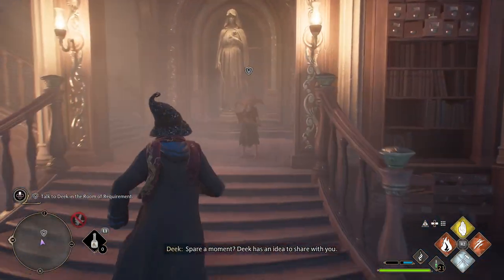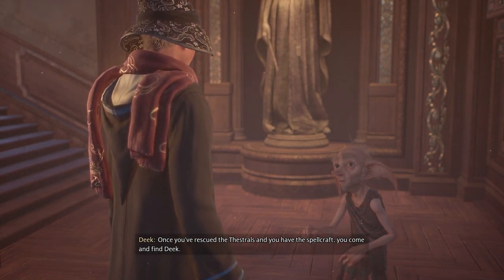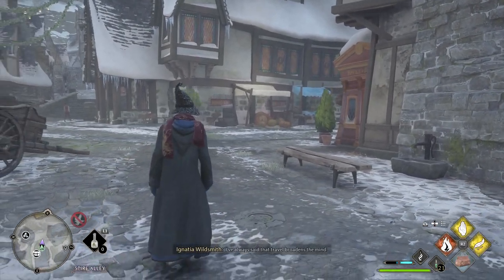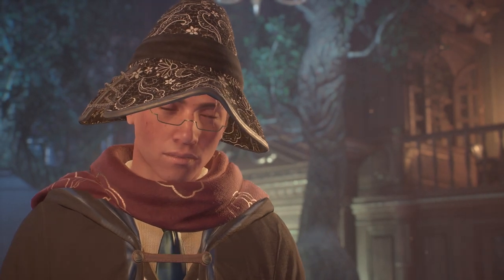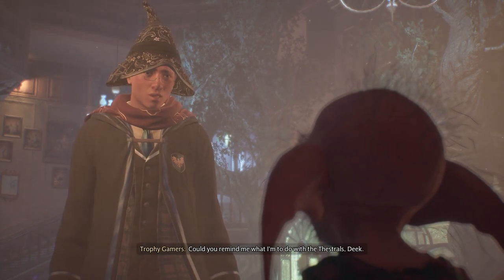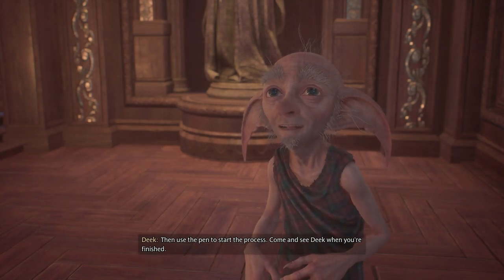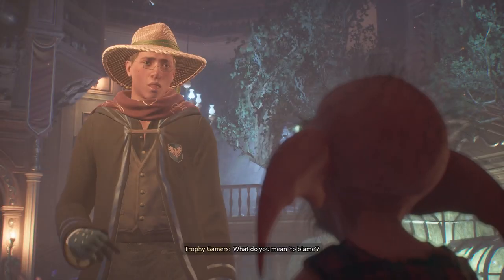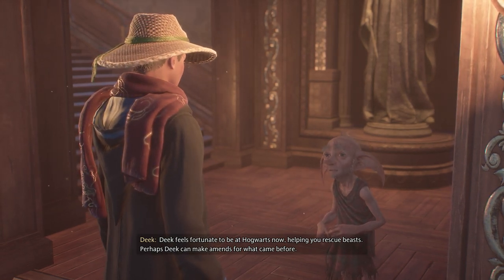Hogwarts Legacy - Foal of the Dead - Breed Animals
Foal of the Dead
Talk to Deek in the room of Requirement
Rescue a male Thestral
Rescue a female Thestral
Purchase a breeding pen spellcraft